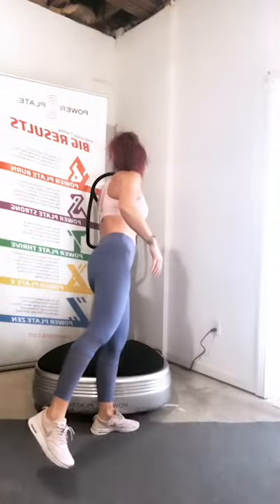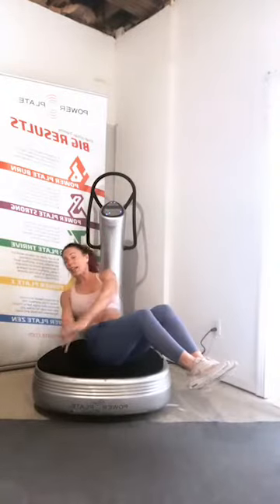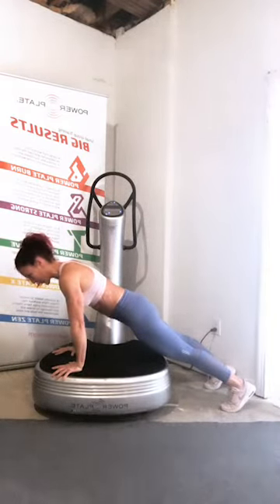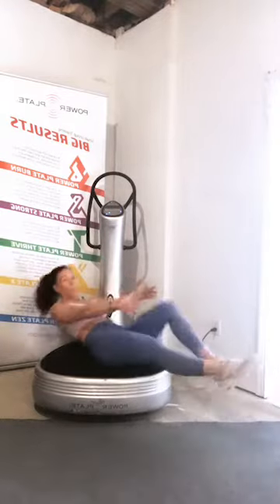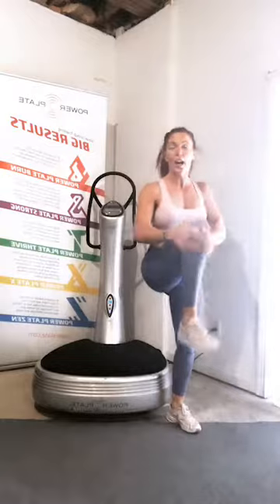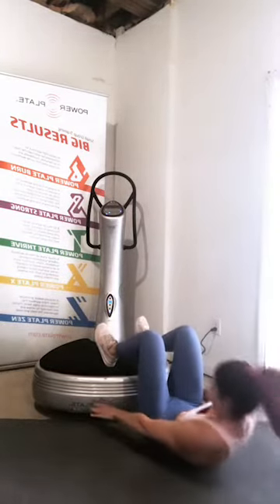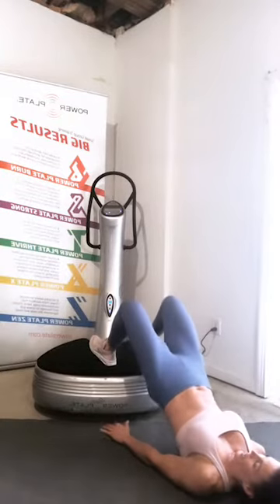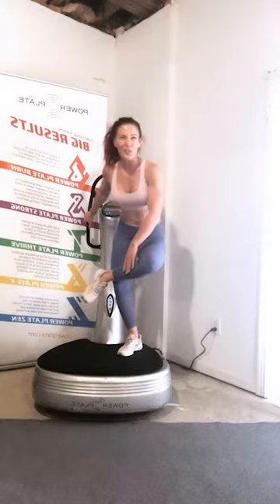Midsection Mania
Let's shape, tone and strengthen your body from the hips to shoulders. Your core is your powerhouse and responsible for strength and power extending all the way to your fingers and toes. In this 30 minute workout we will work every muscle in your midsection as well as elevate the heart rate into a fat burning zone. No equipment required and all fitness levels welcome.